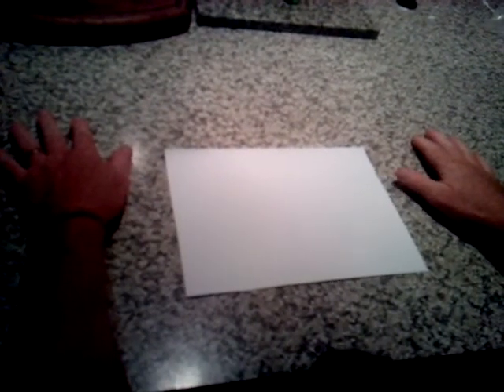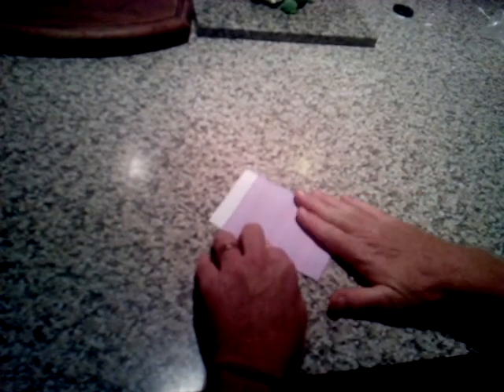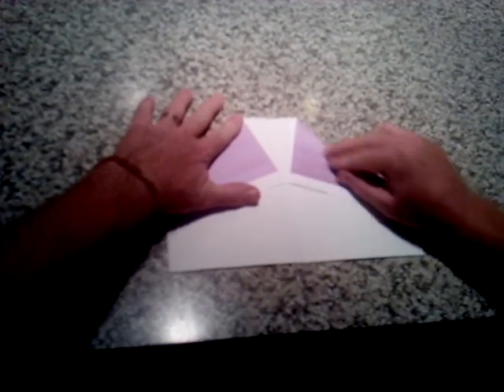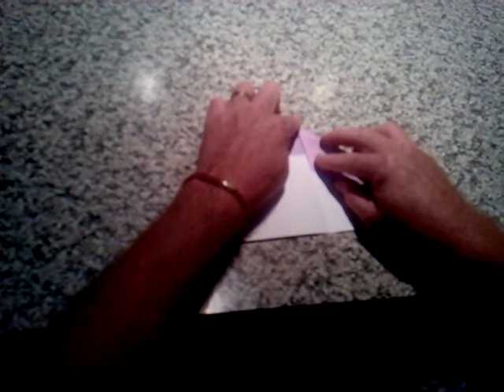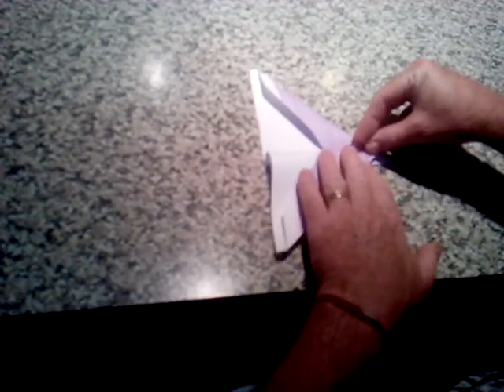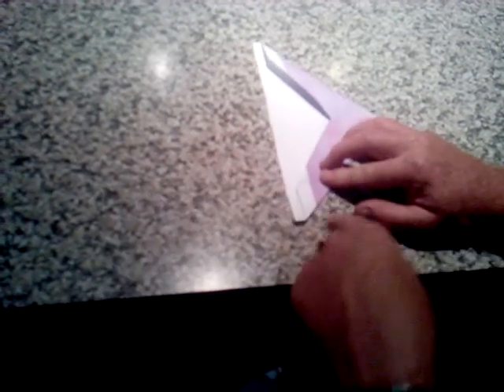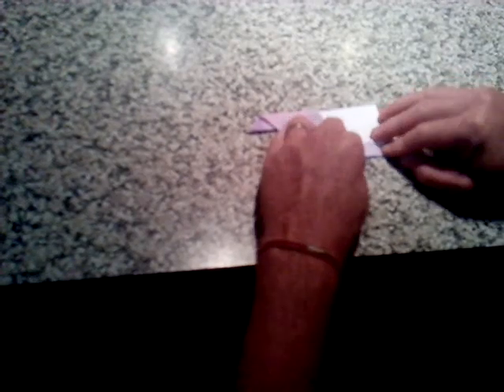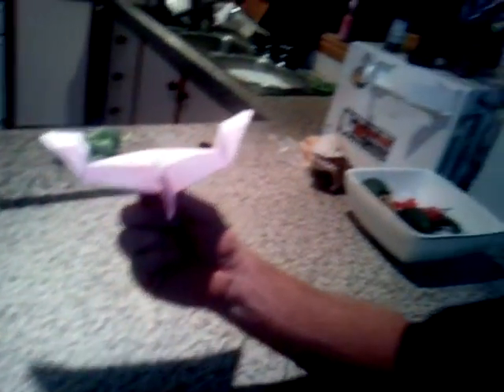My favourite Paper Aeroplane. It's a gliding and floating model rather than a long range straight shooter. Have fun and I hope it's easy to follow.